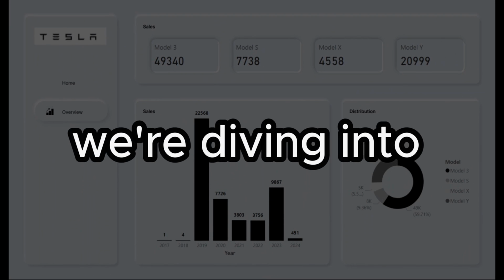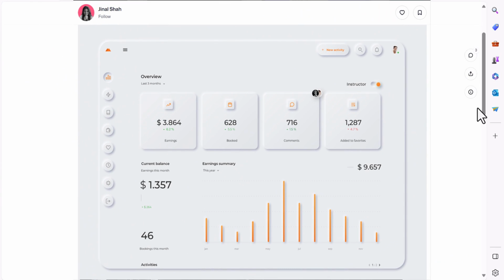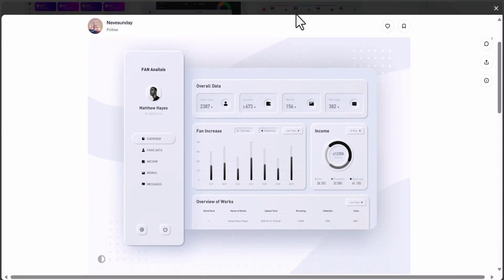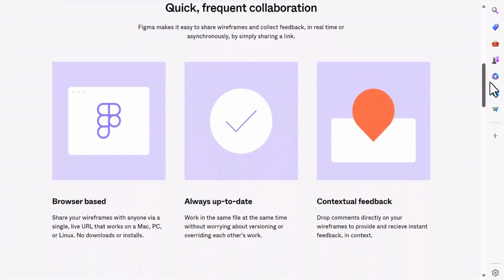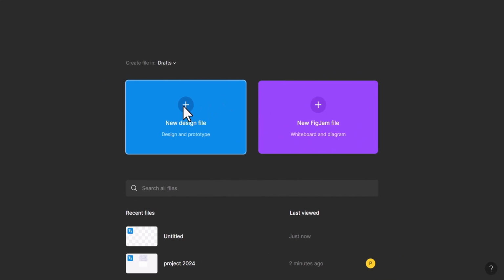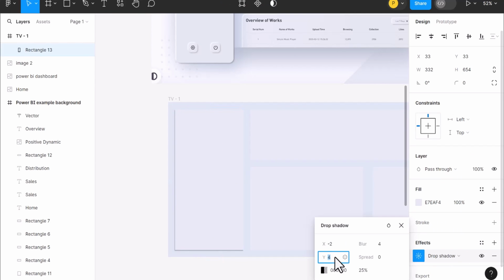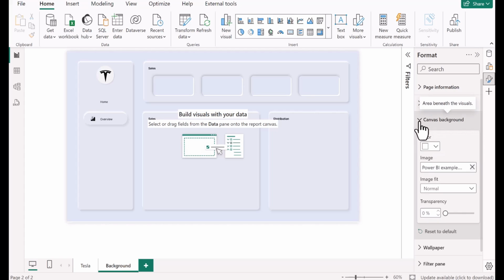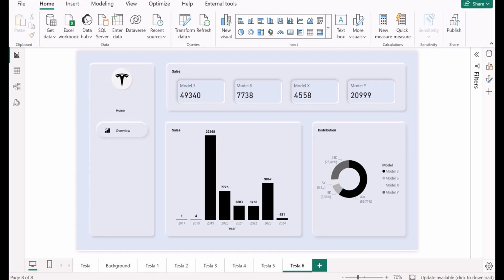6 Steps to Master Power BI Dashboard Design with Figma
Master the art of power bi dashboard design with these 6 simple steps using Figma. Upgrade your data visualization skills and create stunning neumorphism dashboards with ease.

In this video, we'll show you how to use Figma to design and customize your Power BI dashboards, including tips for creating a neumorphism design. Whether you're a beginner or an advanced user, these techniques will take your data dashboards to the next level. Watch now and become a Power BI dashboard design pro!

This are the 6 steps to your success!
Step 1: Finding Dashboard Inspiration on Dribbble
Step 2: Exploring Neumorphism Dashboard Design
Step 3: Translating Ideas into Figma
Step 4: Crafting the Power BI Dashboard Background
Step 5: Bringing your Dashboard to Life in Power BI
Step 6: Designing the Dashboard in Power BI